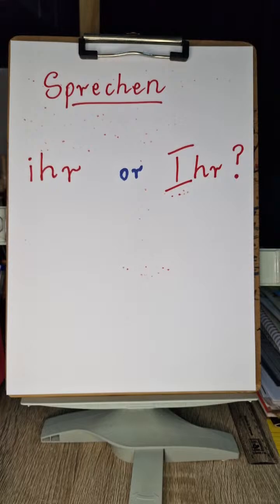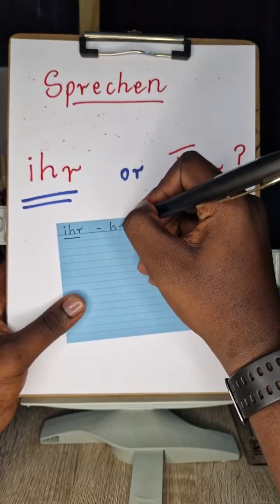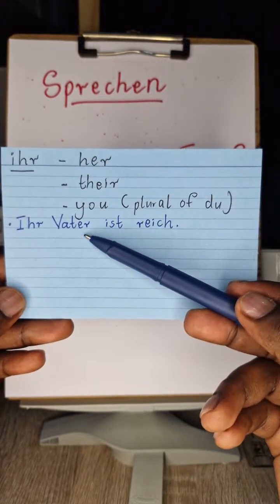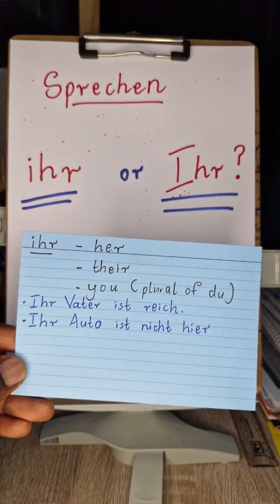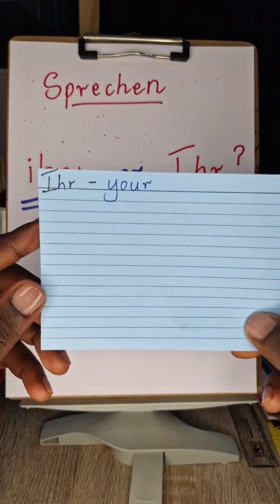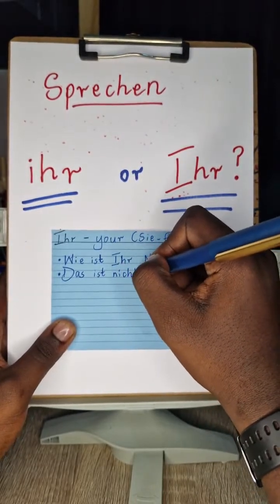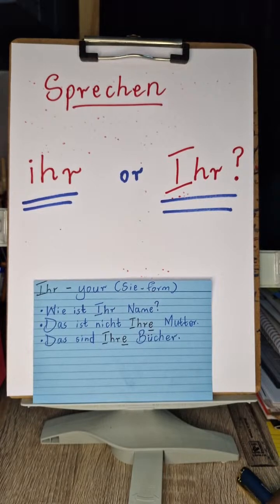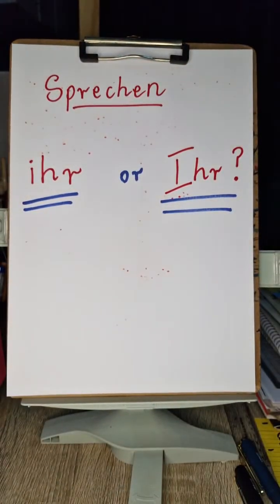Ihr oder ihr? So sprichst du richtig Deutsch! | Deutsch sprechen lernen leicht gemacht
Willst du endlich fließend Deutsch sprechen? In diesem Video erkläre ich dir einfach und verständlich den Unterschied zwischen "Ihr" und "ihr" — ein häufiges Problem für Deutschlernende!
Viele machen hier Fehler beim Sprechen, aber nach diesem Video wirst du sicherer und natürlicher Deutsch sprechen können.

Was du in diesem Video lernst:

Wann benutzt man "Ihr" (groß)?

Wann benutzt man "ihr" (klein)?

Höflichkeitsform vs. Besitzanzeige

Typische Fehler vermeiden

Deutsche Beispielsätze zum direkten Mitsprechen

Dieses Video ist perfekt für alle, die besser Deutsch sprechen, Deutsch fließend lernen und Grammatik sicher anwenden wollen.